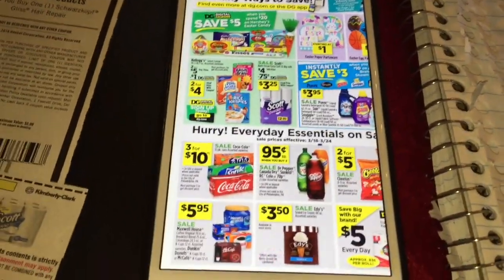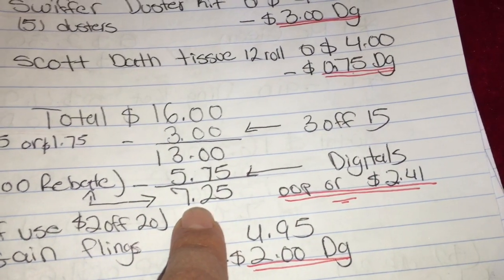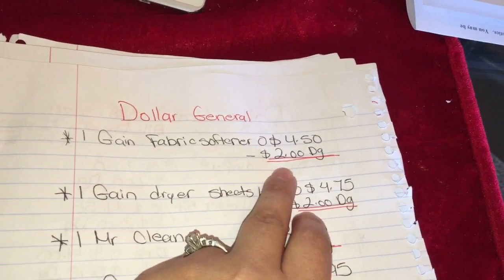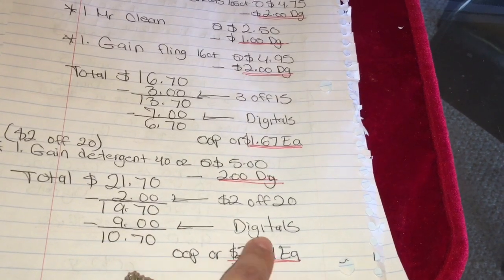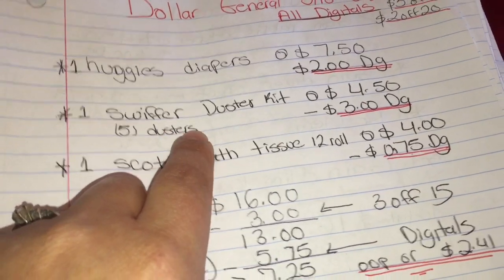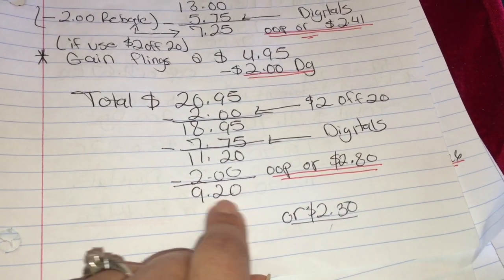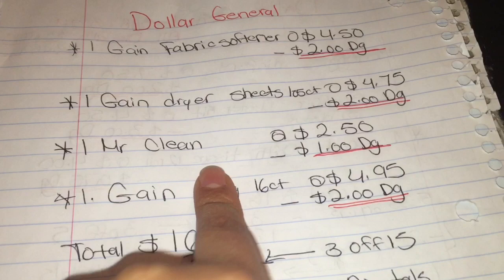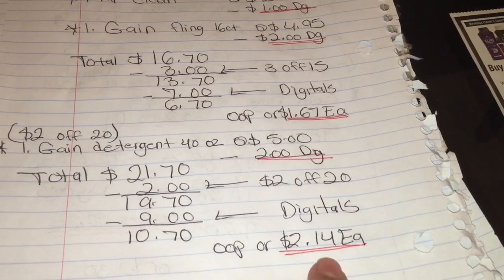Dollar General 2 scenarios super easy All Digitals/2 Ecenarios súper fácil todos digitales